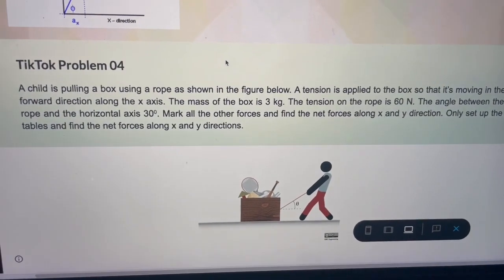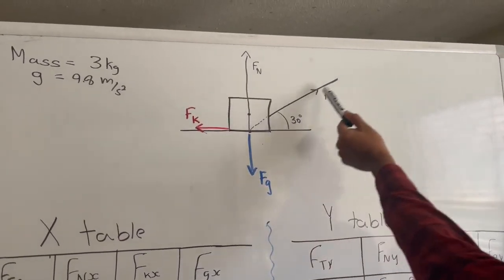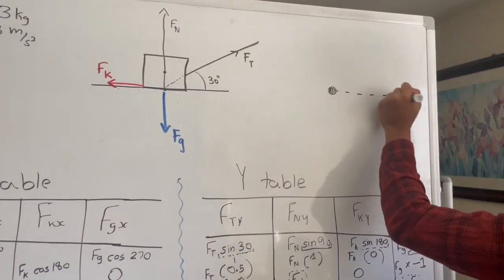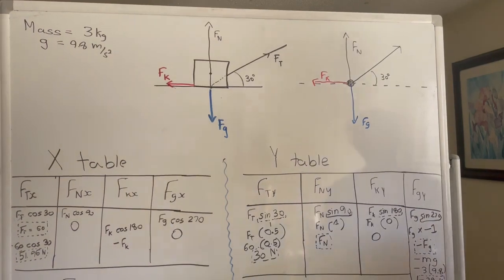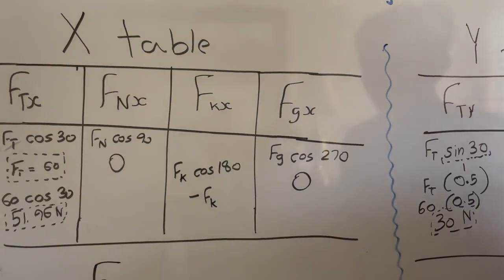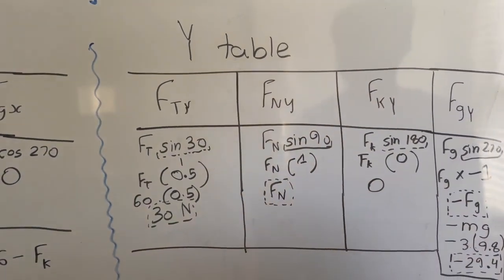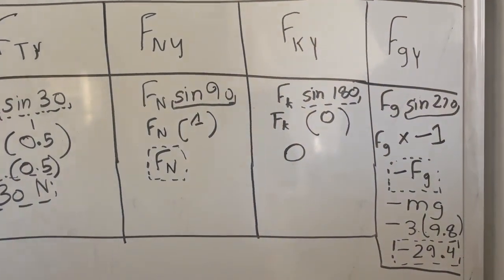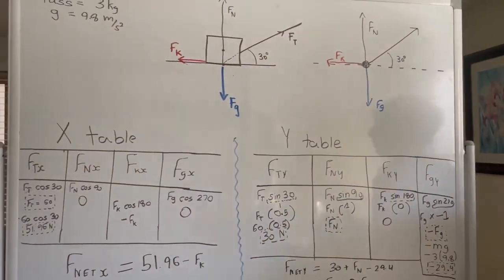Phys TikTok Video # 4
This is the fourth video of a series of videos collaboratively produced by a team of students enrolled in the Mechanics and the Human Body course at the University of Hartford, under the guidance of Prof. Mohottala. The project took shape in the aftermath of the COVID-19 pandemic, drawing participants with diverse math and physics backgrounds.

This video aims in understanding vector components . Before learning Newton's Laws we made sure that all students understand how to take x and y components of a given force

The Physical TikTok work was published in Creative Education Journal,